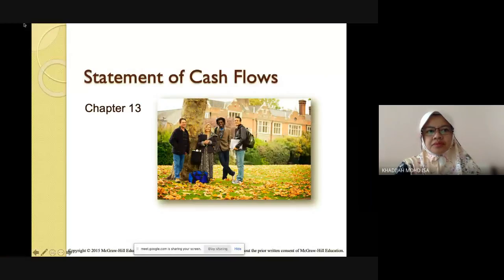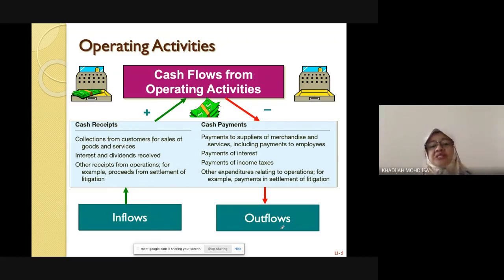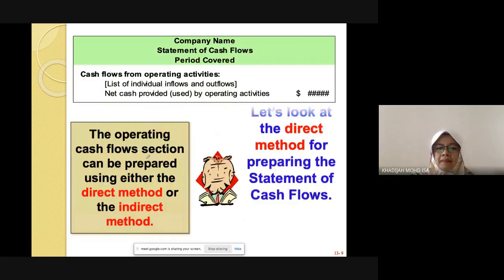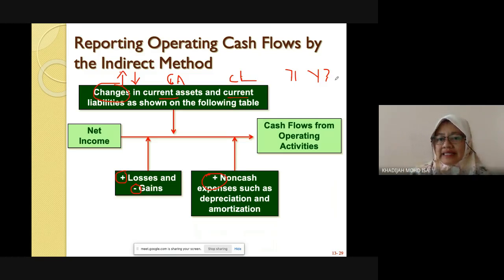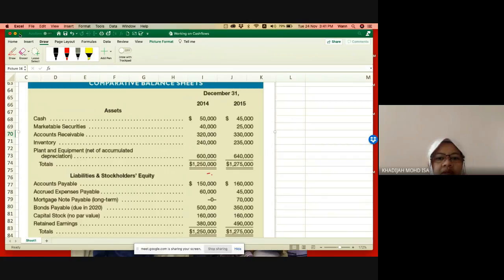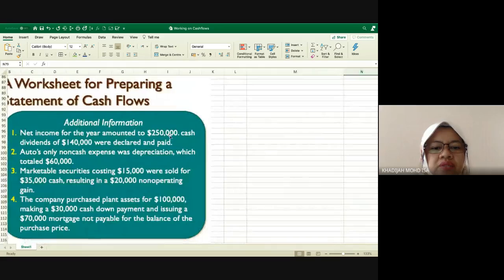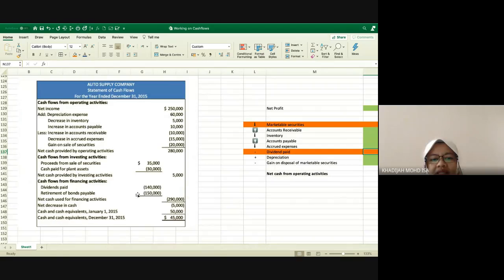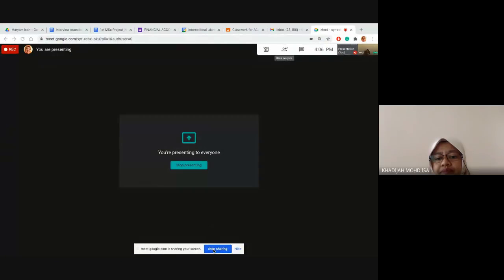FA CASH FLOWS